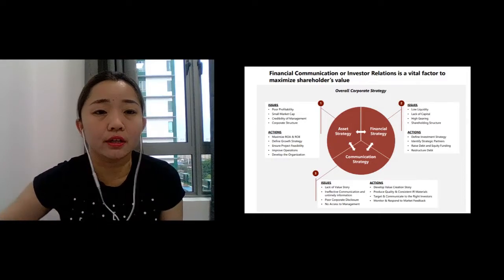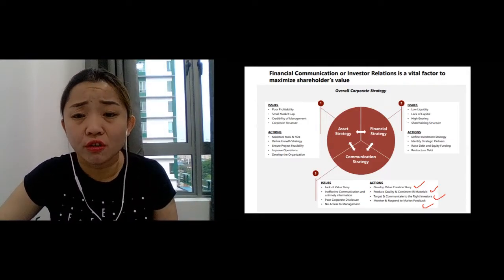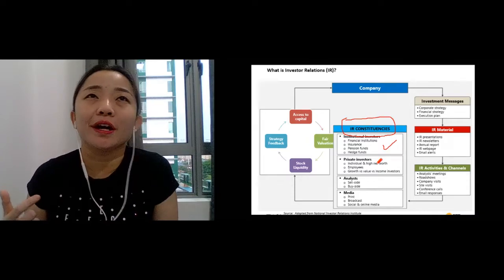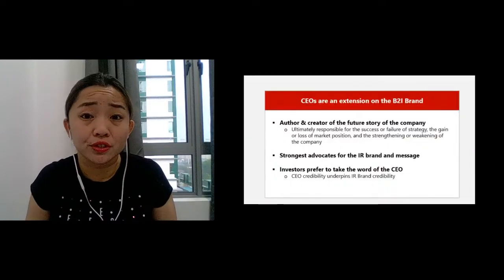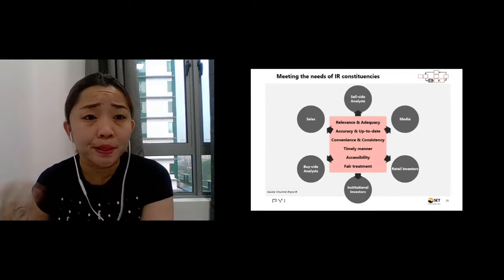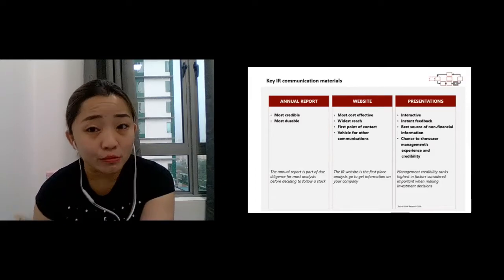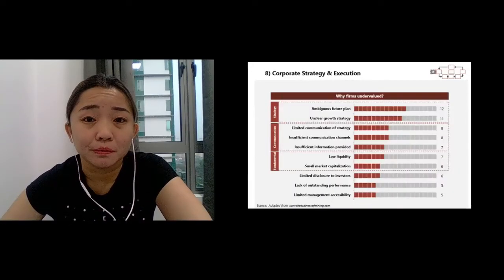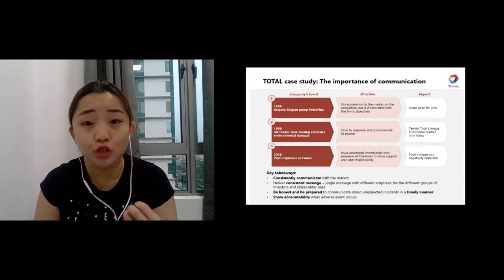Strategies and Execution of Investor Relations Office